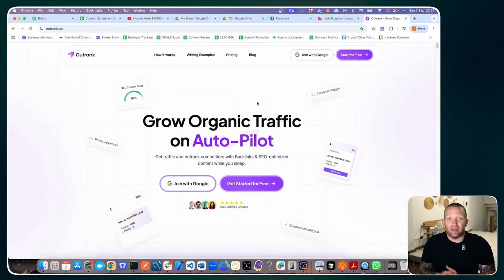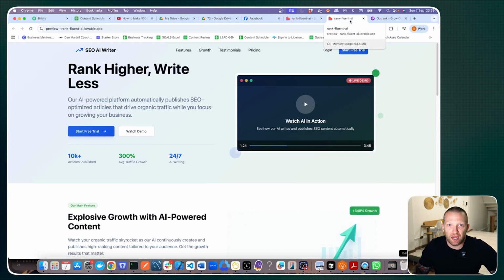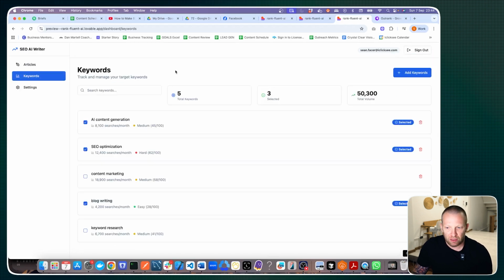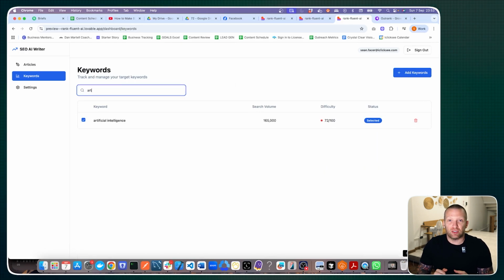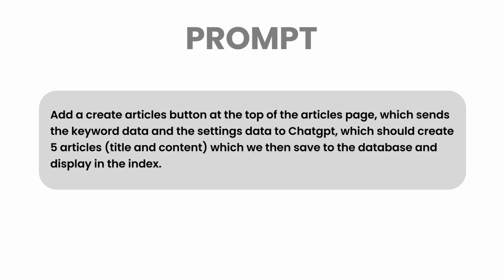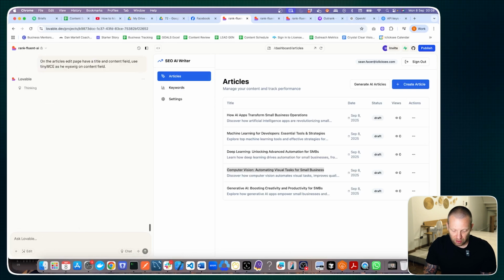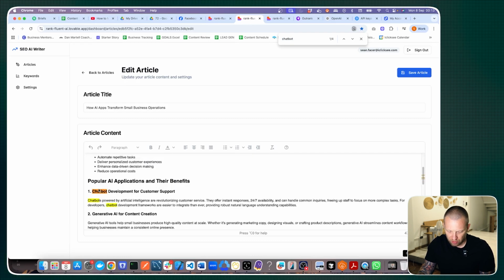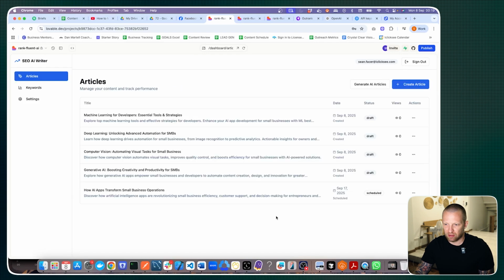Build a Website That Generates $100k/Month Using AI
Discover how to **make money online** and build a thriving **online business** using the latest **ai tools**. With the help of an **ai website builder** and **no code tools**, you can start **website creation** and generate **passive income** today. Start building your dream site without touching a line of code.

00:00 Intro – The $100k/month website
00:25 The concept – automated SEO article generator
01:18 Setting up the dashboard
02:17 Updating and Improving pages
02:40 Auto-generating articles with AI
05:05 Adding scheduling feature
05:37 Final app review